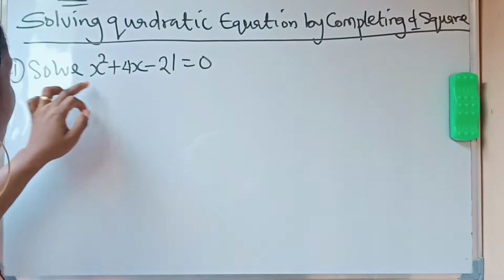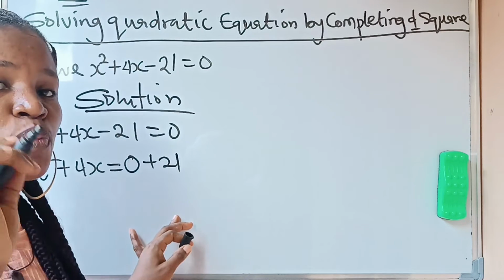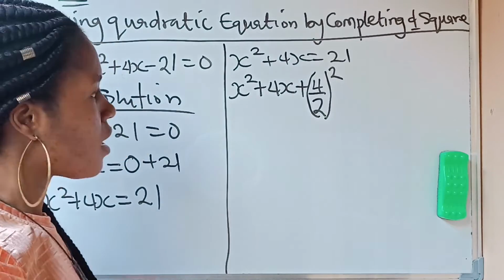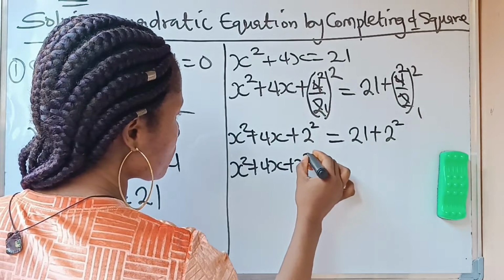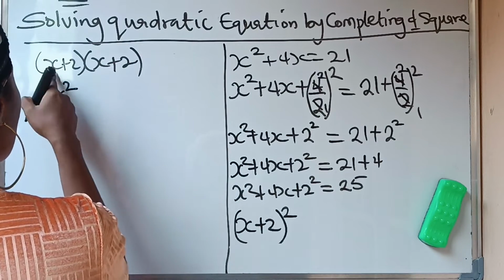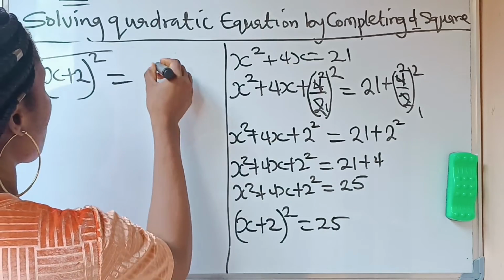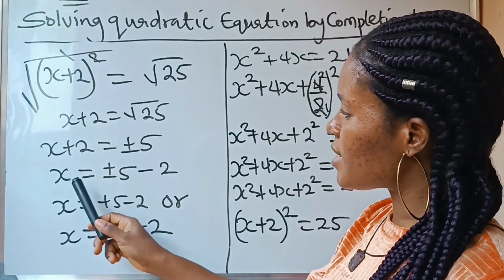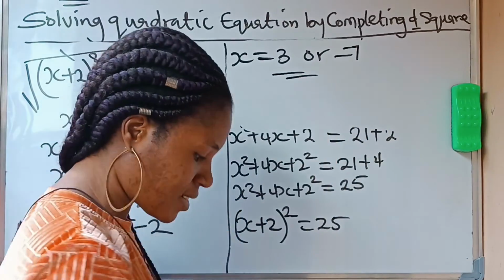Completing The Square method of solving quadratic equation.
I used the completing the square method to solve the quadratic equation.